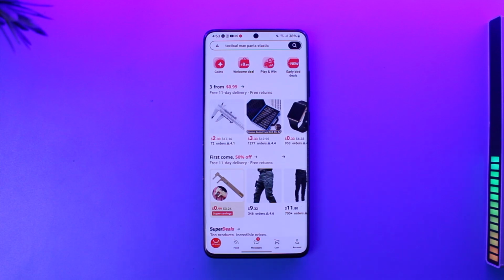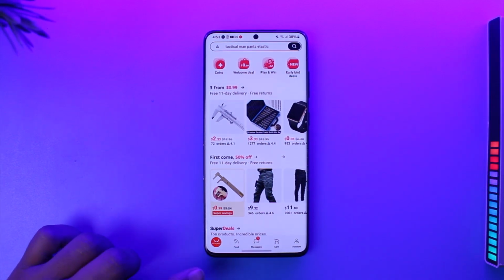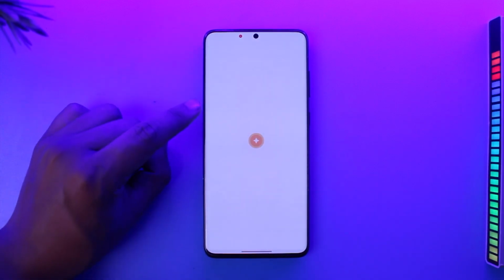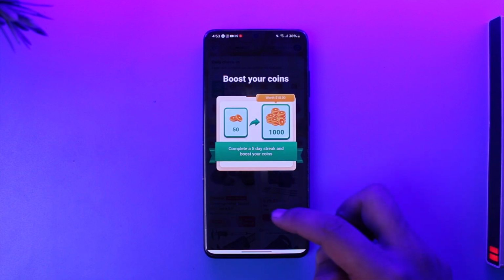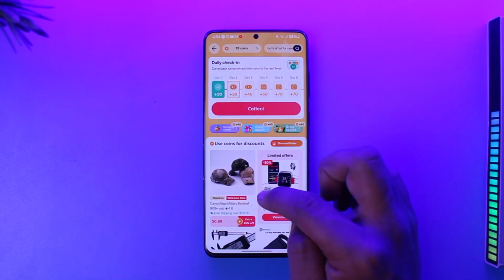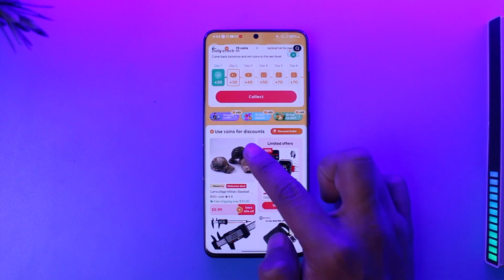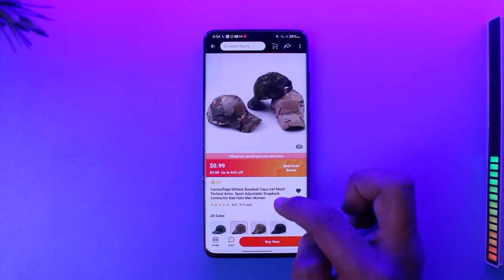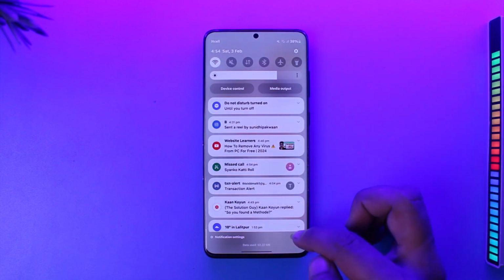How To Use AliExpress Coins !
In this tutorial video, I am simply going to show you how you can use AliExpress coins.

~ Chapters:
0:00 Introduction
0:11 Use AliExpress Coins
1:05 Conclusion